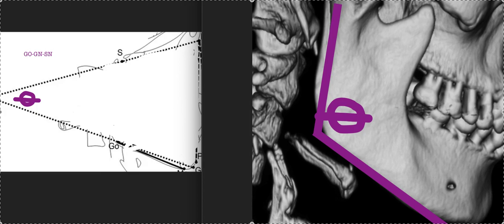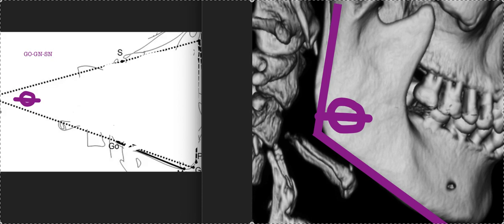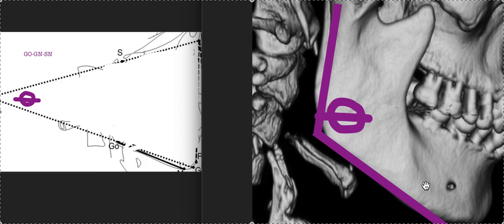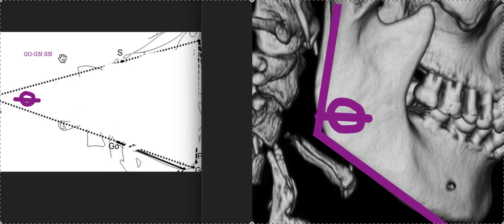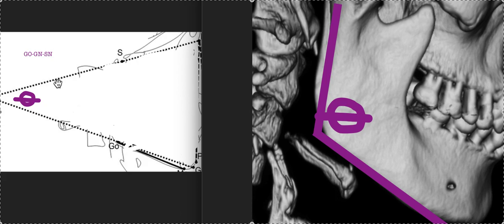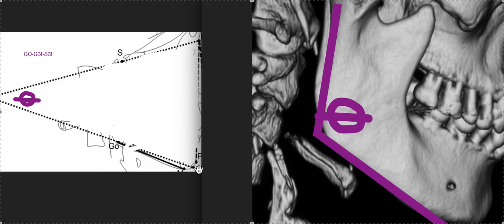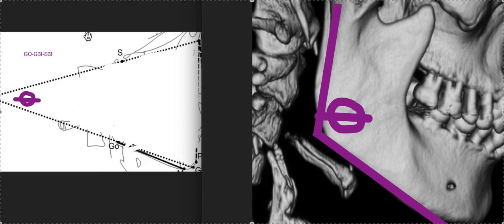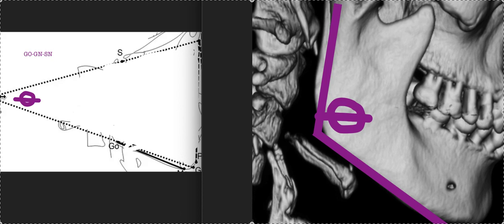What is the difference between Gonial Angle and Mandibular Plane Angle? Cephalometric Xray